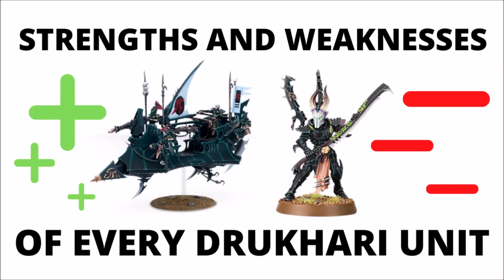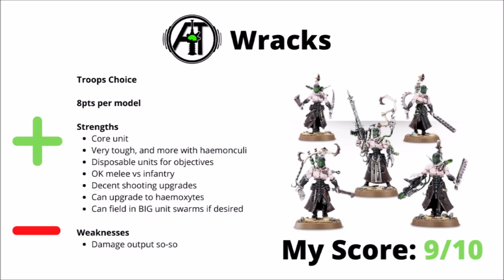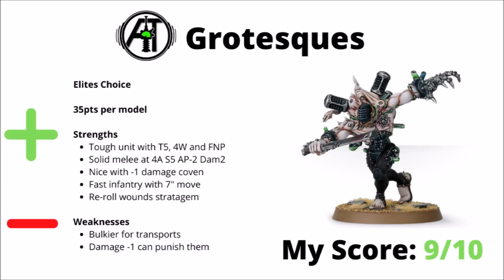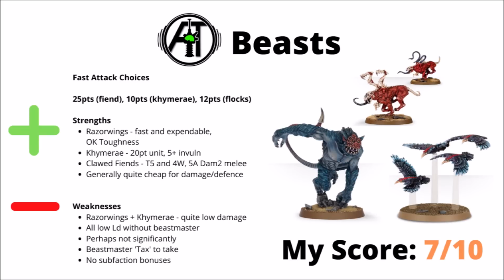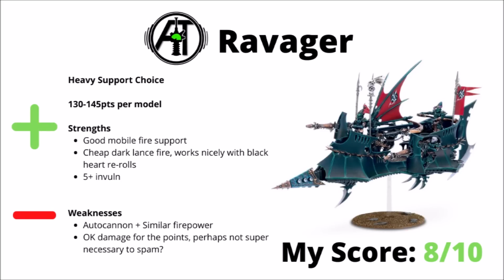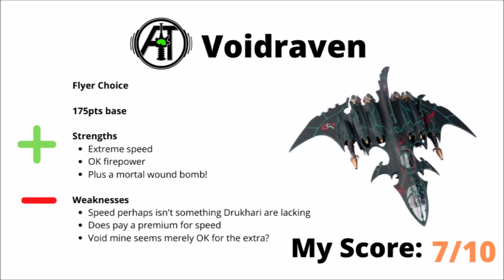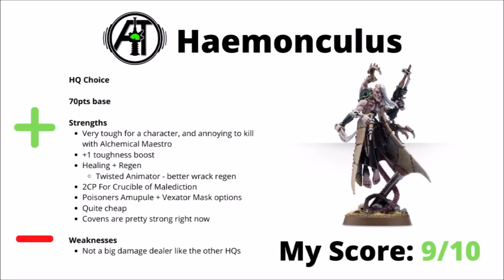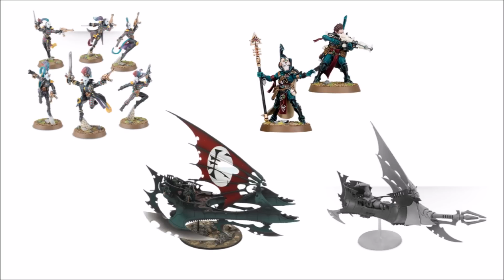Strengths and Weaknesses of EVERY Codex Drukhari Unit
Let's talk Dark Eldar and Drukhari, and descend into the depths of the codex for some unit reviews...

0:00 Intro
1:27 Troops
5:26 Transports
7:38 Elites
13:33 Fast Attack
19:40 Heavy Support
23:09 Flyers
24:56 HQs
33:54 Out-of-Codex